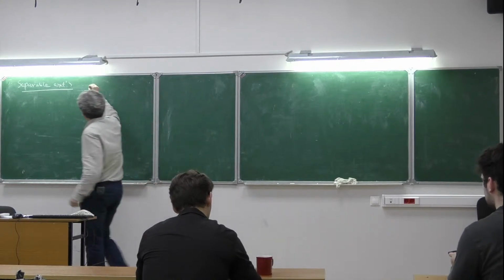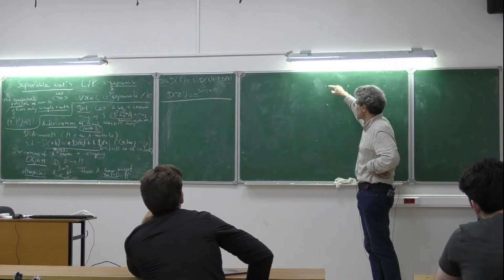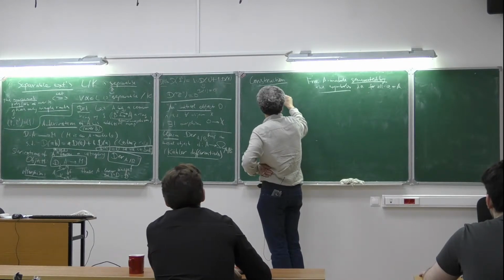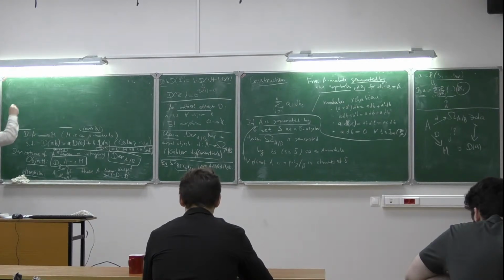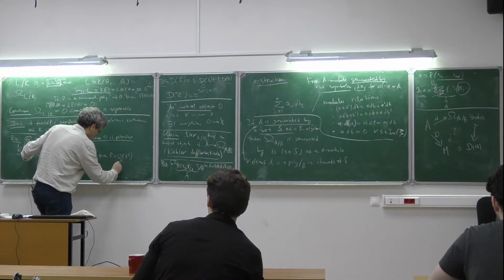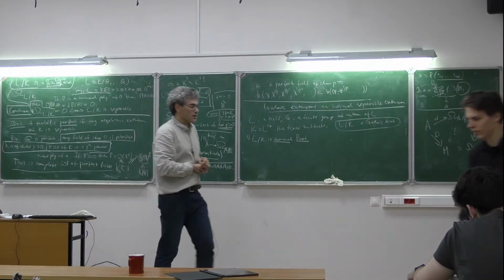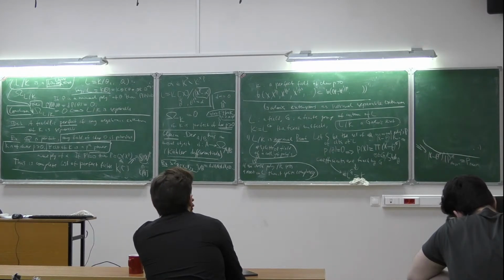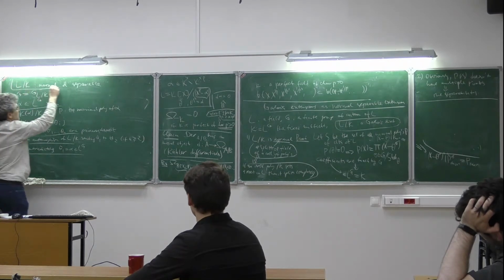Ровинский М. З. Introduction to Galois Theory, 05.10.2022